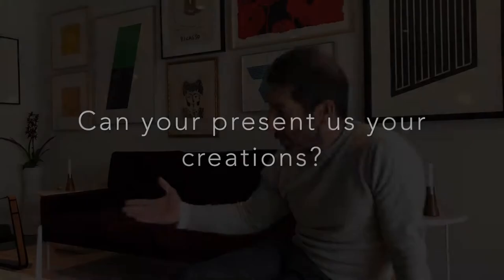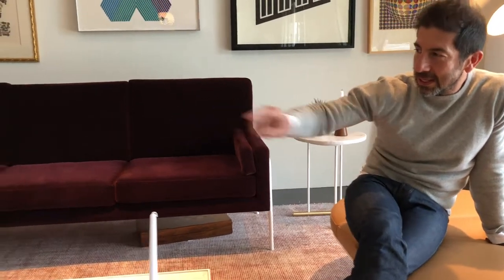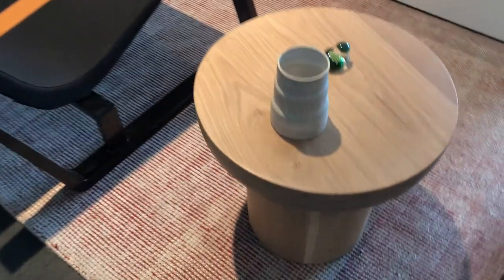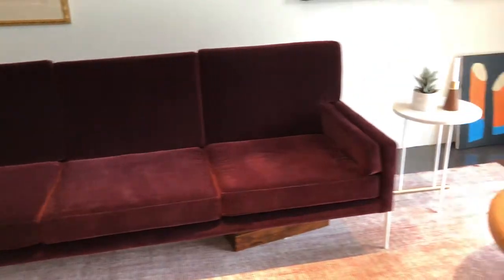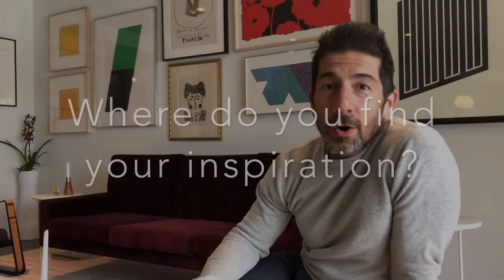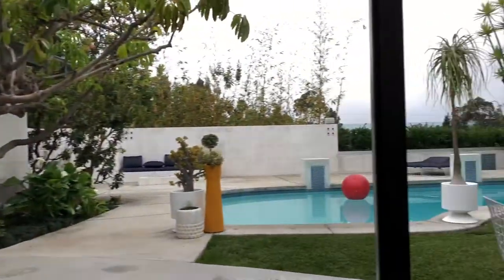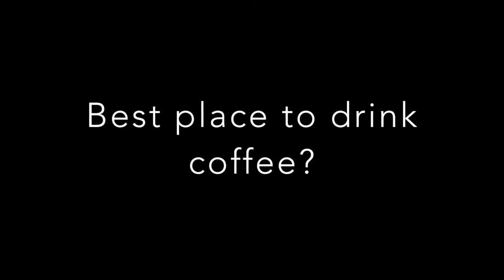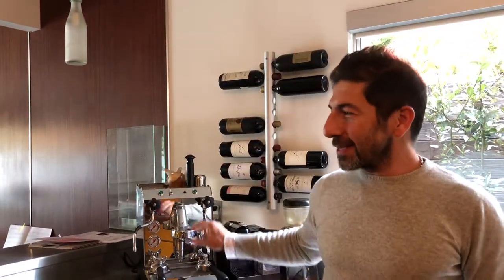Phase Design interview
Phase Design Interview by Jean Pujol, designer at Rue Interieure for Drive In Design.

Designer Jean Pujol from Rue Interieure is on a family road trip trough the US interviewing designers.